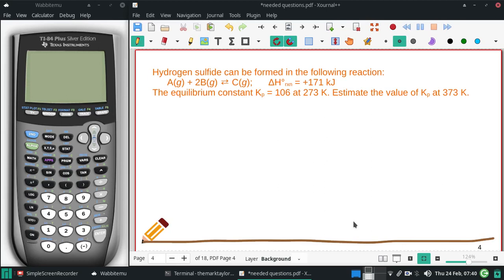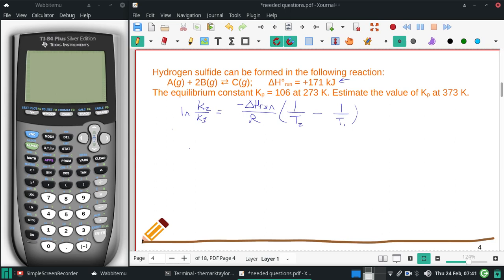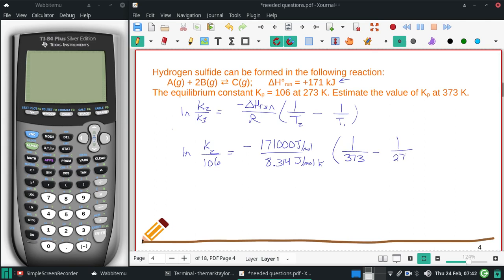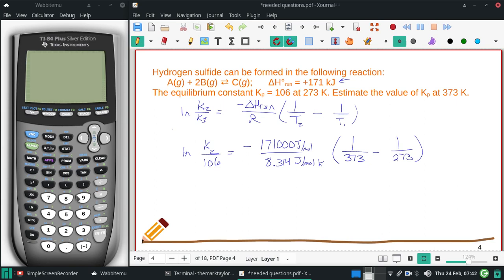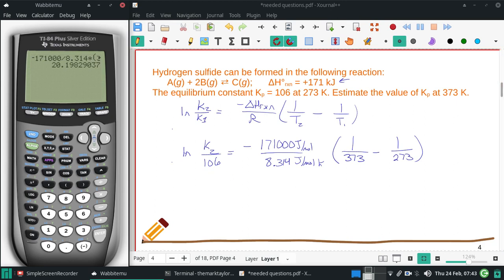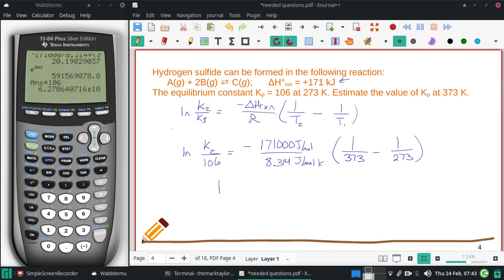A given formation reaction proceeds as follows:A(g) + 2B(g) ⇄ C(g); ΔH°rxn = +171 kJ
A given formation reaction proceeds as follows:
A(g) + 2B(g) ⇄ C(g); ΔH°rxn = +171 kJ
The equilibrium constant Kp = 106 at 273K. Estimate the value of Kp at 373K.